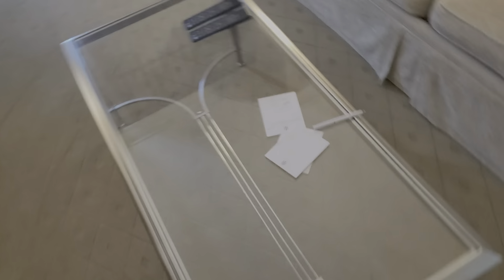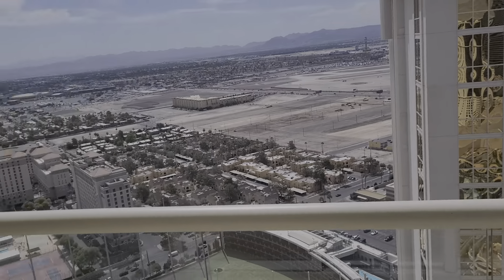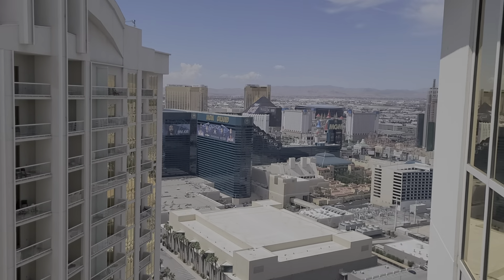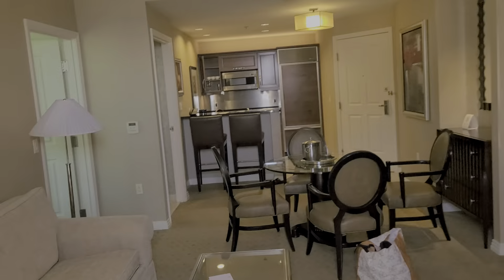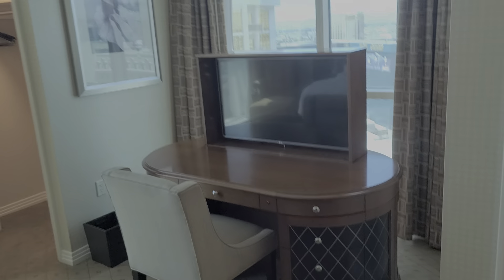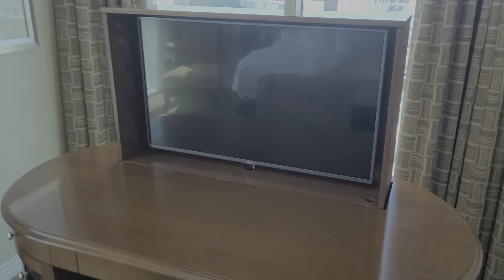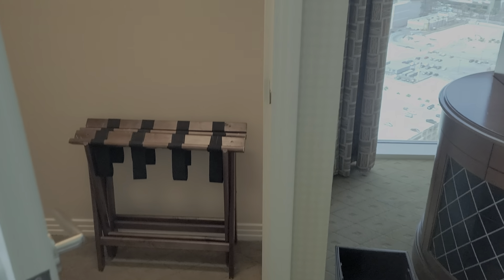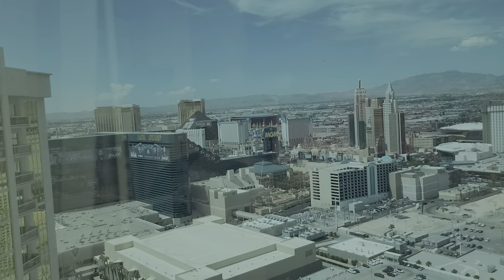The Signature at MGM Grand One Bedroom Balcony Suite